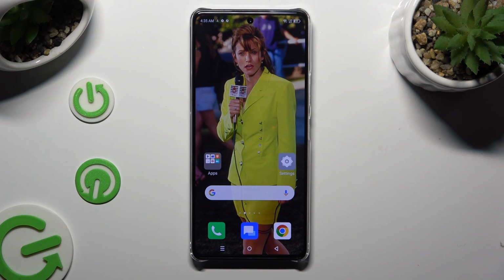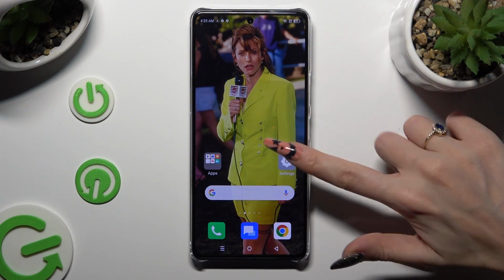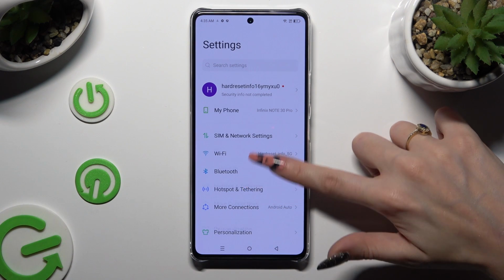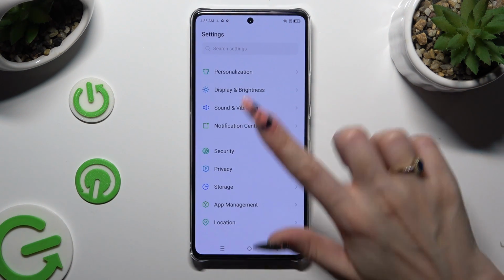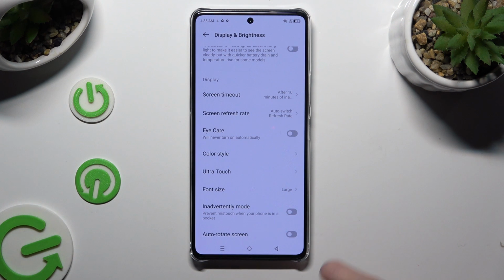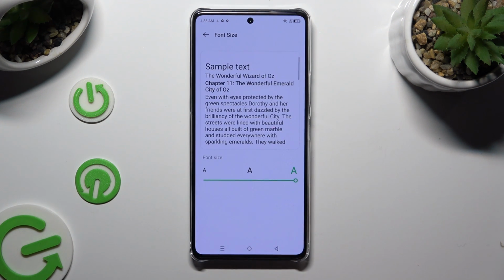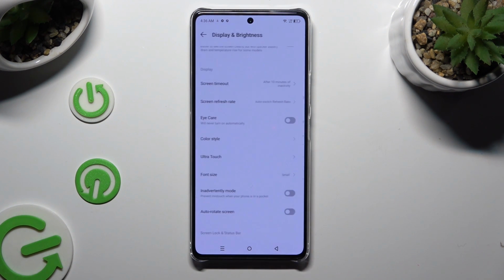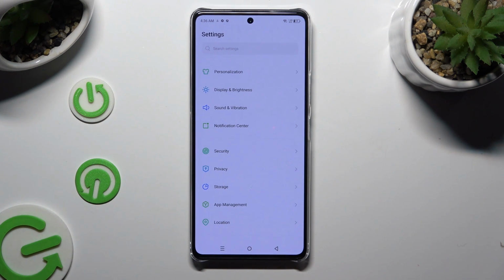How to Change Font Size in Infinix Note 30 Pro – Adjust Fonts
Hi there! Have you ever been wondering how you can change font size on your Infinix Note 30 Pro? In today's video we're going to show you how you can change font size on your Infinix Note 30 Pro just in a couple of simple steps. So if you wish to learn how you can change font size on your Infinix Note 30 Pro, all you need to do is just watch this short video to the end, follow the instructions provided by our specialist and try to perform this operation yourself on your Infinix Note 30 Pro.

How to set up the font size in Infinix Note 30 Pro? How to choose text size in Infinix Note 30 Pro? How to change font size in NOKIA 216? How to change text in Infinix Note 30 Pro? How to locate text settings in Infinix Note 30 Pro? How to find a new text size in Infinix Note 30 Pro?